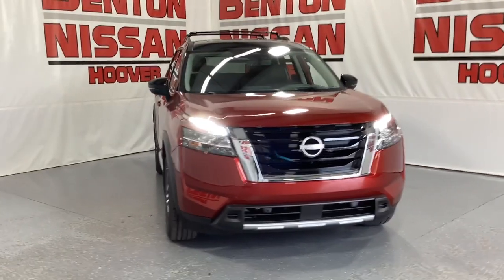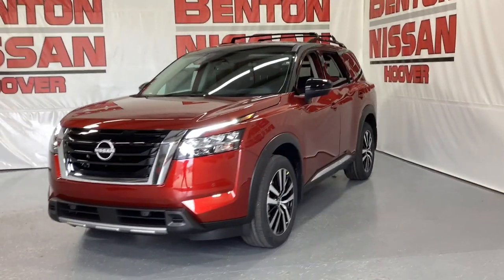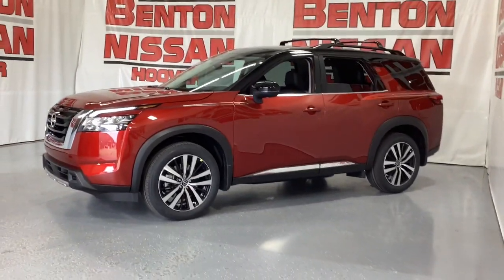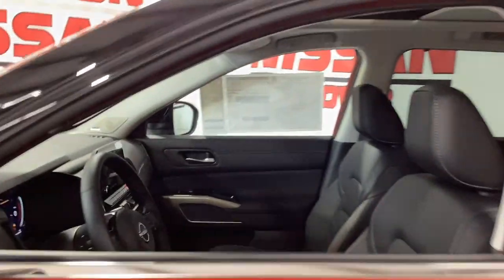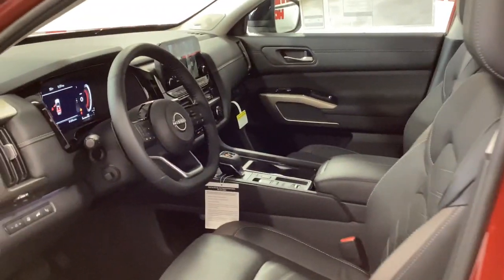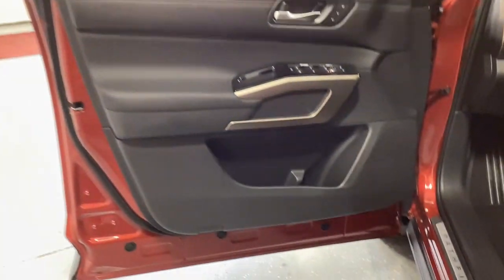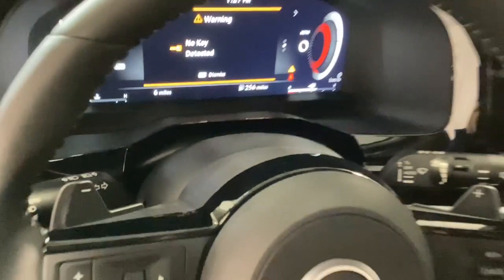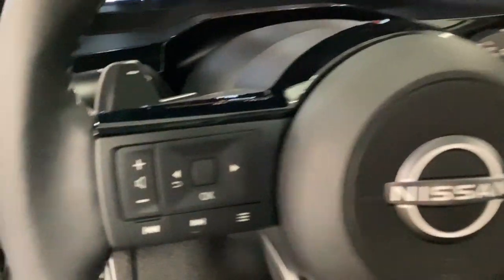2024 Nissan Pathfinder Birmingham, Hoover, Pelham, Chelsea, Trussville, AL 236906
Scarlet Ember Tintcoat/Super Black New 2024 Nissan Pathfinder Platinum available in Hoover, Alabama at Benton Nissan of Hoover. Servicing the Birmingham, Pelham, Chelsea, Trussville, AL area.

Axle Ratio: 4.334,Wheels: 20 x 8J Machined Alloy,Heated & Cooled Front Bucket Seats,Semi-Aniline Leather-Appointed Seating Surfaces,Radio: AM/FM Audio System,Prem Paint & 2-Tone Roof - Pearl White Tricoat,Tow Delete Package,Platinum Captain Chairs Package,Black Splash Guards (Set of 4),Cross Bars,Captains Chairs Carpeted Floor Mats (Set of 4),Cargo Package,2nd-Row Captain Chairs,2nd-Row Rear Headrest,First Aid Kit,Bose Premium Audio System,Cargo Area Protector,Delete Tow Hitch Receiver & Harness,NissanConnect w/Navigation & Services,Cargo Net,4-Wheel Disc Brakes,Air Conditioning,Electronic Stability Control,Front Bucket Seats,Front Center Armrest,Power Liftgate,Spoiler,Tachometer,3rd row seats: bench,ABS brakes,Alloy wheels,Auto tilt-away steering wheel,Automatic temperature control,Bodyside moldings,Brake assist,Bumpers: body-color,Delay-off headlights,Driver door bin,Driver vanity mirror,Dual front impact airbags,Dual front side impact airbags,Four wheel independent suspension,Front anti-roll bar,Front dual zone A/C,Front reading lights,Fully automatic headlights,Garage door transmitter: HomeLink,Heated door mirrors,Heated front seats,Heated rear seats,Heated steering wheel,Illuminated entry,Knee airbag,Leather steering wheel,Low tire pressure warning,Memory seat,Occupant sensing airbag,Outside temperature display,Overhead airbag,Overhead console,Panic alarm,Passenger door bin,Passenger vanity mirror,Power door mirrors,Power driver seat,Power moonroof,Power passenger seat,Power steering,Power windows,Radio data system,Rain sensing wipers,Rear air conditioning,Rear anti-roll bar,Rear reading lights,Rear seat center armrest,Rear side impact airbag,Rear window defroster,Rear window wiper,Reclining 3rd row seat,Remote keyless entry,Roof rack: rails only,Security system,Speed control,Speed-sensing steering,Split folding rear seat,Steering wheel memory,Steering wheel mounted audio controls,Telescoping steering wheel,Tilt steering wheel,Traction control,Trip computer,Turn signal indicator mirrors,Variably intermittent wipers,Ventilated front seats,Front beverage holders,Auto-dimming Rear-View mirror,13 Speakers,Heads-Up Display,Speed-Sensitive Wipers,AM/FM radio: SiriusXM,Exterior Parking Camera Rear,Auto High-beam Headlights,Emergency communication system: NissanConnect Services,Navigation system: NissanConnect Navigation,NissanConnect featuring Apple CarPlay and Android Auto,SCARLET EMBER TINTCOAT/SUPER BLACK,CHARCOAL  SEMI-ANILINE LEATHER-APPOINTED SEATING SURFACES  -inc: quilting,[X01] PLATINUM CAPTAIN CHAIRS PACKAGE  -inc: 2nd-Row Captain Chairs  2nd-Row Rear Headrest,[M92] CARGO PACKAGE  -inc: dividers and console net  Cargo Area Protector  Cargo Net  First Aid Kit,[B93] CROSS BARS,[L93] CAPTAINS CHAIRS CARPETED FLOOR MATS (SET OF 4),[T01] TOW DELETE PACKAGE  -inc: Delete Tow Hitch Receiver & Harness  pre-wiring,[B92] BLACK SPLASH GUARDS (SET OF 4),Galvanized Steel/Aluminum Panels,LED Brakelights,Headlights-Automatic Highbeams,Roof Rack Rails Only,Deep Tinted Glass,Fixed Rear Window w/Fixed Interval Wiper and Defroster,Intelligent Auto Headlights (i-Ah) Auto On/Off Projector Beam Led Low/High Beam Daytime Running Auto High-Beam Headlamps w/Delay-Off,Power Liftgate Rear Cargo Access,Argent Rear Bumper w/Black Bumper Insert,Wheels: 20 x 8J Machined Alloy -inc: dark metallic gray finish,Body-Colored Front Bumper w/Black Rub Strip/Fascia Accent and Metal-Look Bumper Insert,Compact Spare Tire Stored Underbody w/Crankdown,Express Open/Close Sliding And Tilting Glass 1st And 2nd Row Sunroof w/Power Sunshade,Clearcoat Paint,Steel Spare Wheel,Chrome Bodyside Moldings  Black Bodyside Cladding and Black Wheel Well Trim,Black Grille w/Chrome Surround,Tires: 255/50R20 All-Season,Body-Colored Power w/Tilt Down Heated Side Mirrors w/Power Folding and Turn Signal Indicator,Chrome Side Windows Trim  Black Front Windshield Trim and Black Rear Window Trim,Speed Sensitive Rain Detecting Variable Intermittent Wipers,Lip Spoiler,Tailgate/Rear Door Lock Included w/Power Door Locks,Body-Colored Door Handles,Full Cloth Headliner,Full Floor Console w/Covered Storage  Mini Overhead Console w/Storage  2 12V DC Power Outlets and 1 120V AC Power Outlet,2 Seatback Storage Pockets,Perimeter Alarm,Redundant Digital Speedometer,Remote Keyless Entry w/Integrated Key Transmitter  2 Door Curb/Courtesy  Illuminated Entry  Illuminated Ignition Switch and Panic Button,